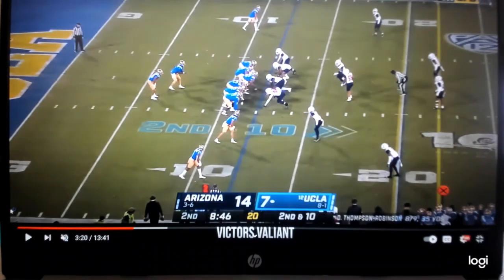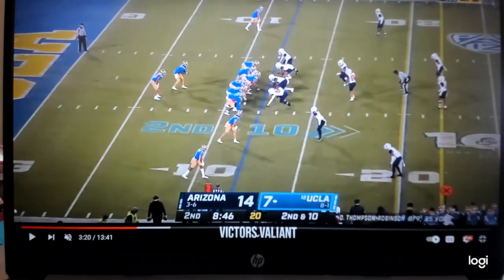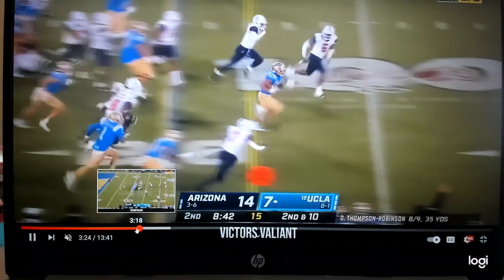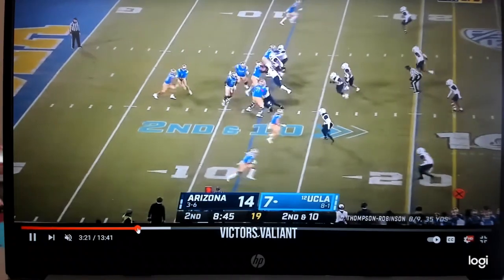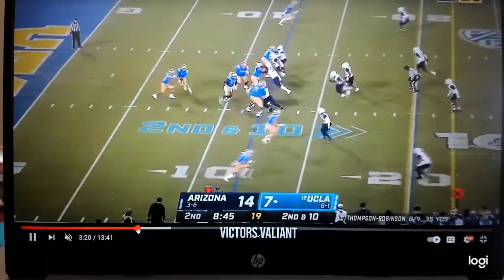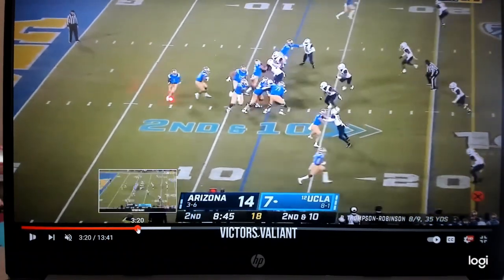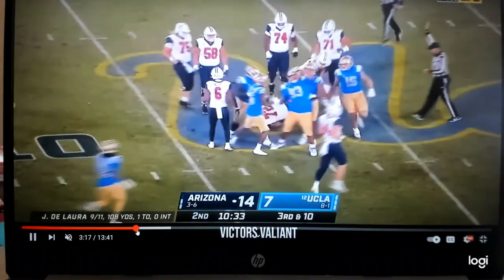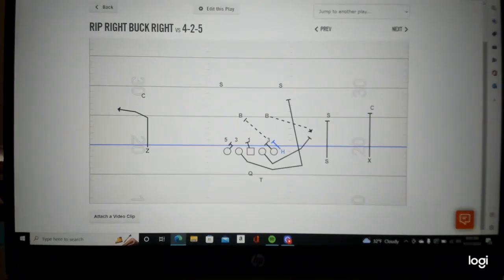UCLA Bruins Football - Chip Kelly Buck Sweep